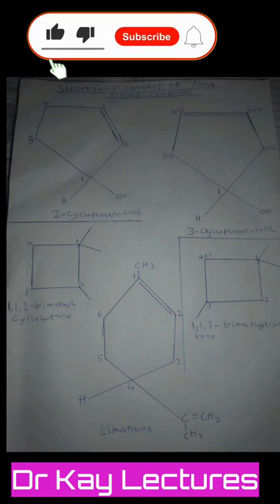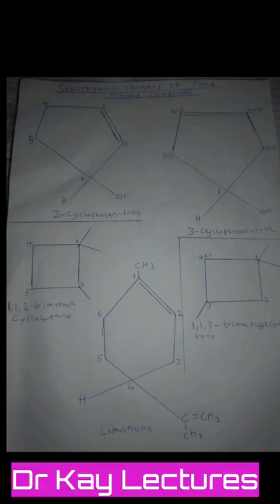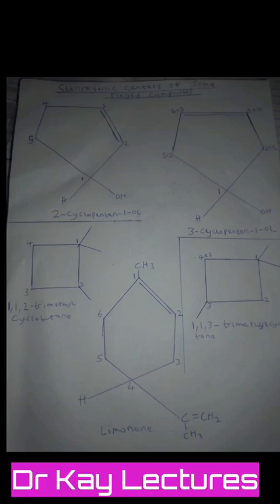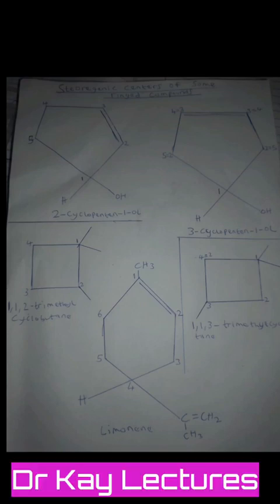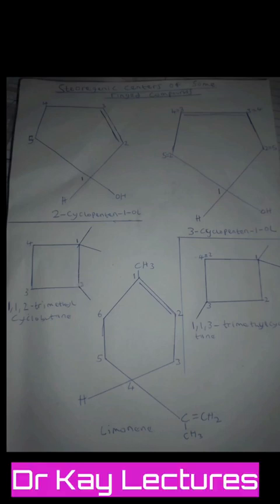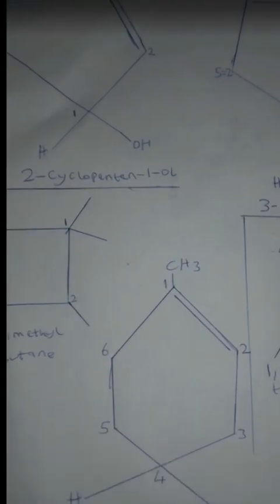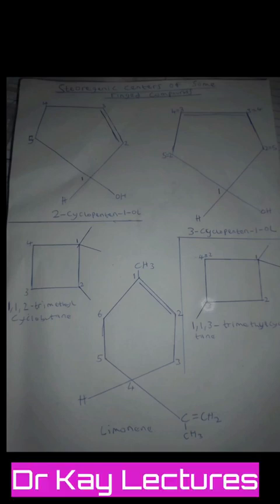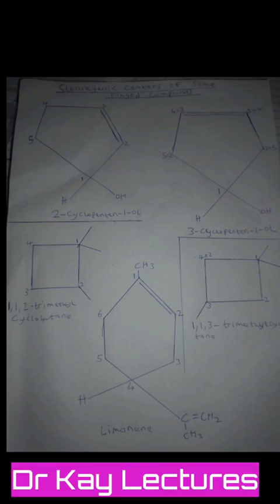EP 5: Identification of Stereogenic centre in some ringed compounds.